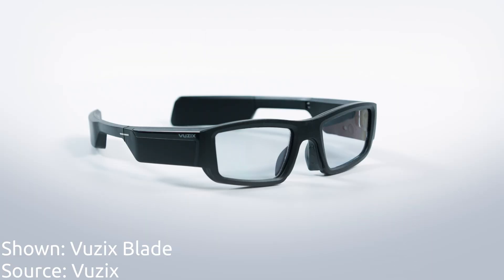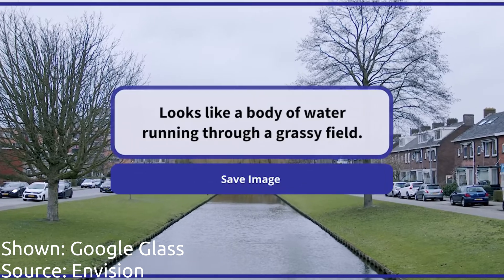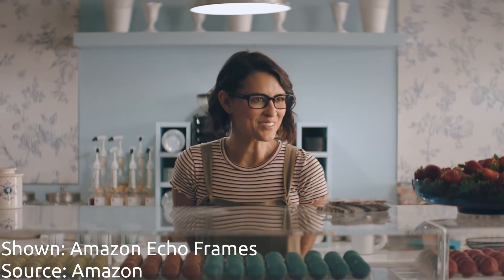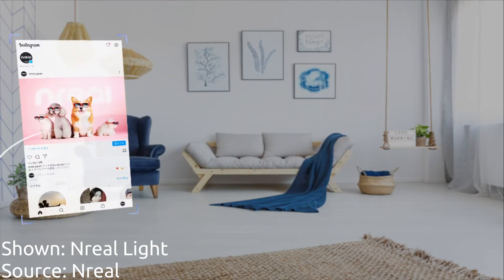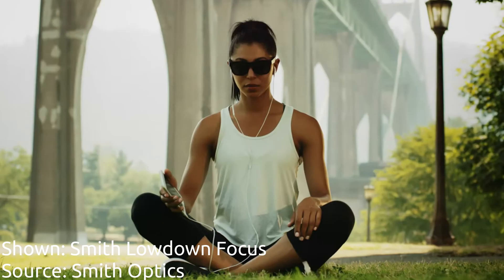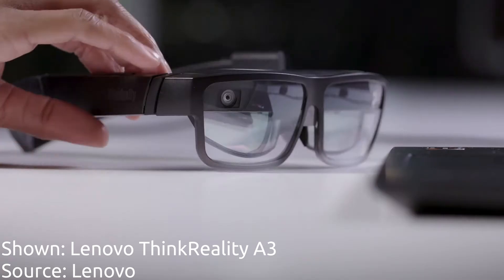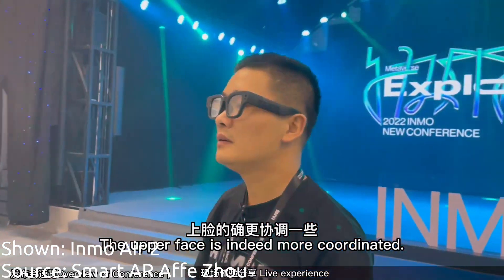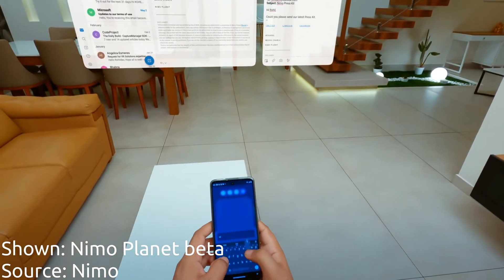Best Smart Glasses + Types of Smart Glasses 2023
There's lot of "Best Smart Glasses 2023" videos, but most of them shown glasses that aren't actually available and demos that don't actually exist. I discuss what categories of smart glasses actually exist and the best glasses of every type. Then, we look at some of the best smart glasses that are being released in 2023.

Featured glasses:
Available Now: Vuzix Blade, Inmo Air 1, Huawei x Gentle Monster Eyewear III, Bose Frames, Amazon Echo Frames, Ray Ban Stories, Snap Spectacles, Alibaba Camera/Spy Glasses, Nreal Light, Snap Spectacles Next Generation, eSight 4, Luminette Glasses 3, Lenovo ThinkReality A3
Coming 2023: Vuzix Shield, TCL Lenaio, Inmo Air 2, Open Source Smart Glasses, TranscribeGlass, Nimo Planet

Timeline:
0:00 Intro
0:29 HUD Smart Glasses
2:06 Audio Smart Glasses / Music Glasses
2:42 Camera Glasses
3:22 MR/XR Mixed Reality Glasses
4:36 Health, Fitness, Wellness Smart Glasses
5:10 Opthalmic Glasses
5:34 Screen/Productivity Smart Glasses
5:51 Upcoming 2023 Glasses
5:59 Vuzix Shield
6:19 TCL Lenaio
6:33 Inmo Air 2
6:52 Open Source Smart Glasses
7:18 TranscribeGlass
7:28 Nimo Planet
7:44 Future of Smart Glasses
8:00 Outro